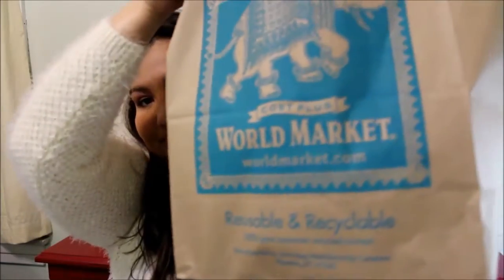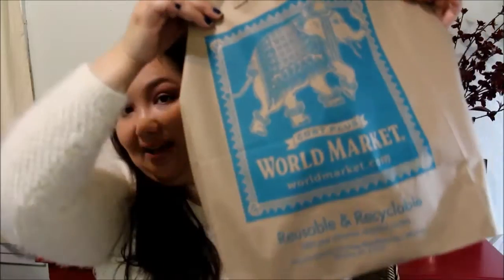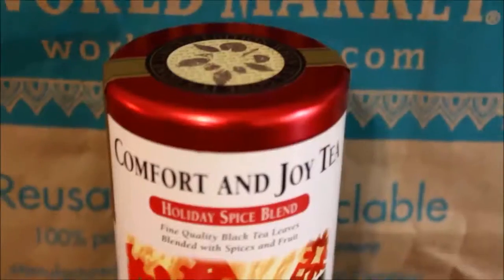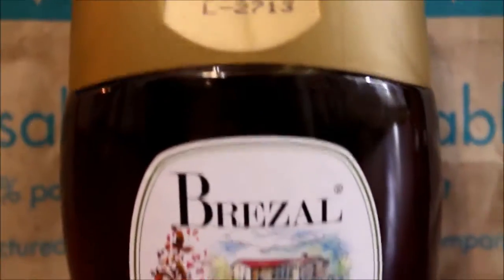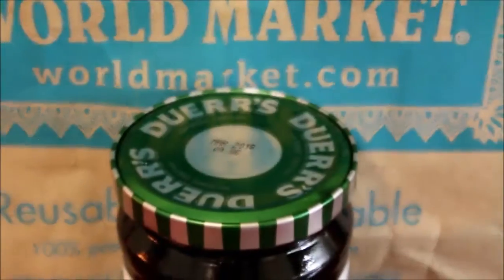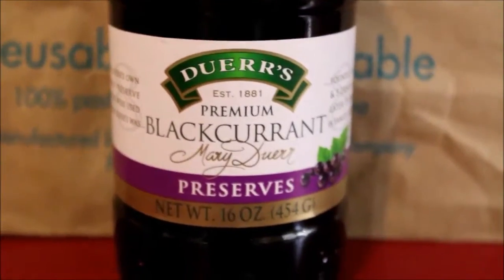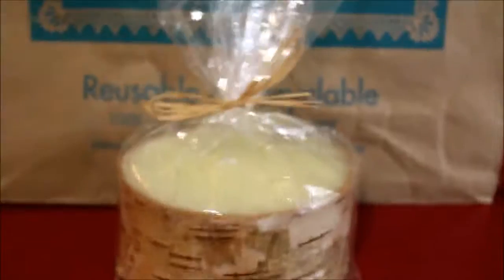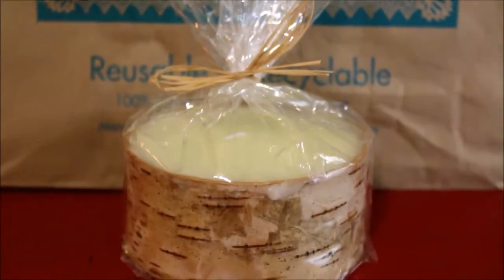World Market Haul - tea, food, homeware (sales & clearance)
sorry for the re-upload. didn't like the first edit. hopefully good now
Let me know if you've ever been to Cost plus World market.
This is my first time shopping there.  They have a pretty big variety of kitchenware, furniture, wine, beer, foods from different parts of the world, homeware.  I picked up some sale items including tea, some Christmas clearance, & other odds & ends! xo

Sam'l Smith Organic Handcrafted Fruit Ale - Strawberry
Comfort & Joy Tea - Holiday Spice Blend
Brezal Wildflower Honey
World Market Tea Storage Bin
Duerr's Premium Blackcurrant Preserves Mary Duerr
World Market Party Tile Mug
World Market 4x2 Birch Pillar Candle
Wildly Delicious Petite Maison Peppermint Chocolat Chaud Instensly Rich Hot Chocolate Mix